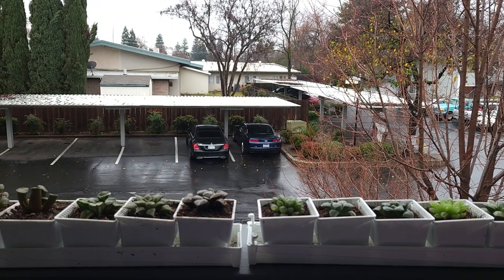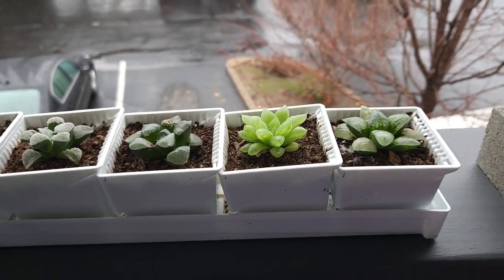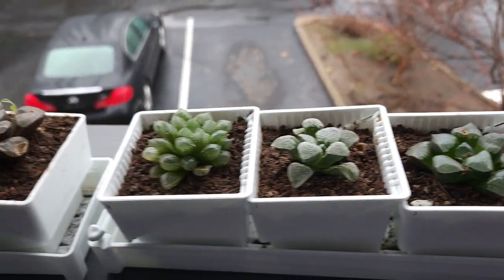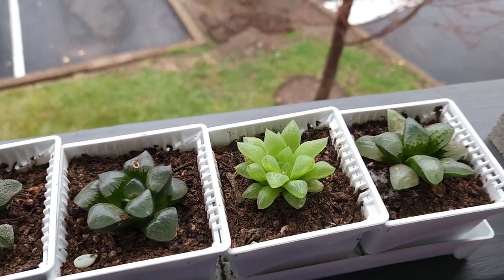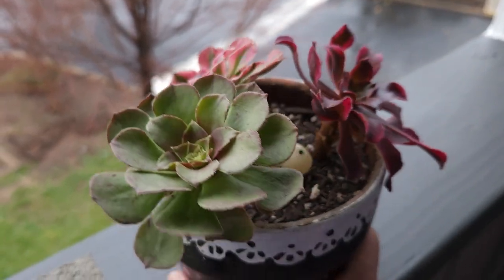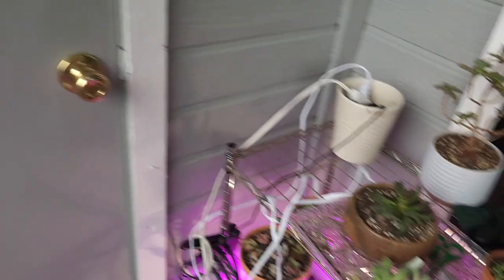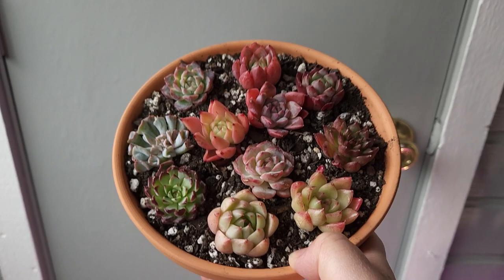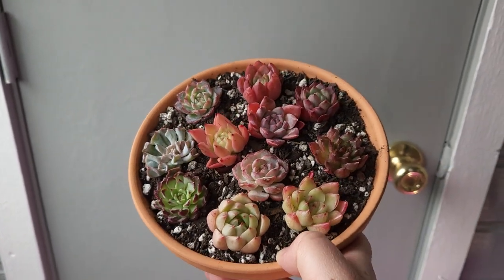2023 Some Fav Succulent Collection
It's the new year 2023 and I just want to show some of my favorite collection. Haworthia,  aeonium and echeveria.